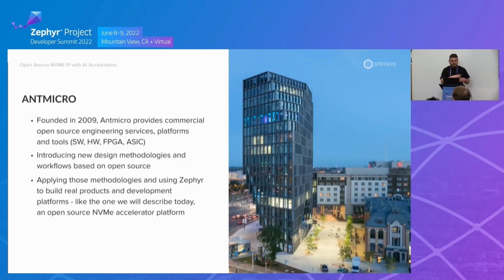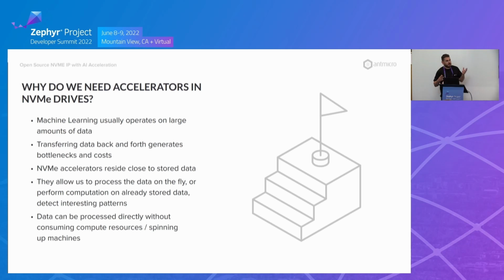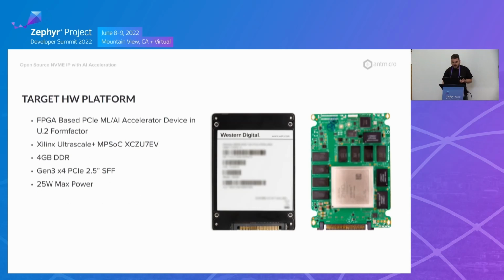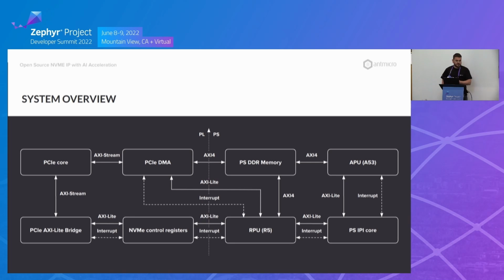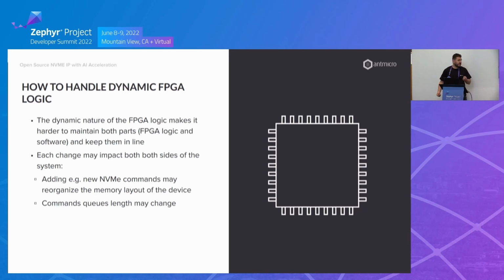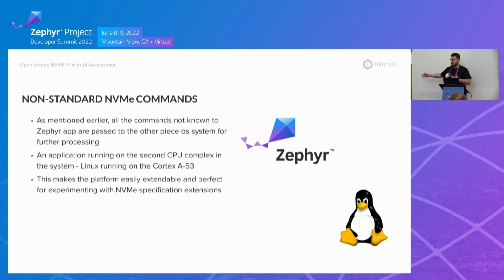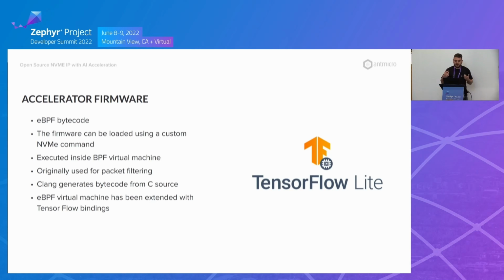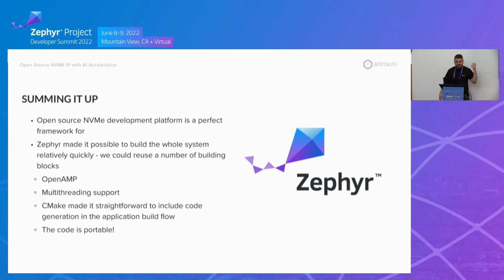Open Source NVMe AI Accelerator Platform with Zephyr - Karol Gugala, Antmicro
Speakers: Karol Gugala
The talk will describe the use of the Zephyr RTOS to perform time-critical functionality of an ML-oriented UltraScale+ based data processing platform using the NVMe interface, developed by Western Digital and Antmicro for server-based AI applications. The system combines an FPGA SoC with programmable logic and an AMP CPU, running Zephyr on the Corex-R cores handling NVMe transactions and Linux on Cortex-A in an openAMP setup. Using custom NVMe commands, the platform (custom hardware from Western Digital and open source software and FPGA firmware from Antmicro) enables users to execute ML and other processing on stored data on the fly. The platform allows users to design AI pipelines in Tensorflow and run them via the uBPF framework, including a custom accelerator implemented in FPGA using TVM/VTA, showcasing how the UltraScale+' FPGA fabric can be used for hardware-accelerated ML flows."